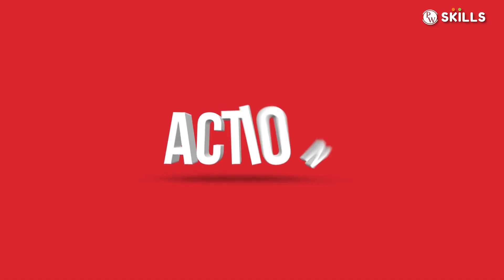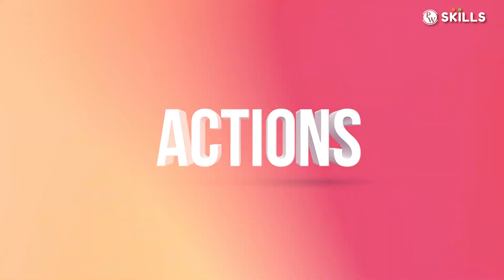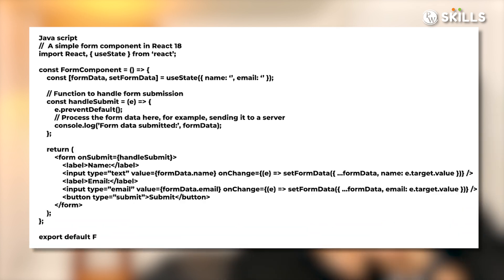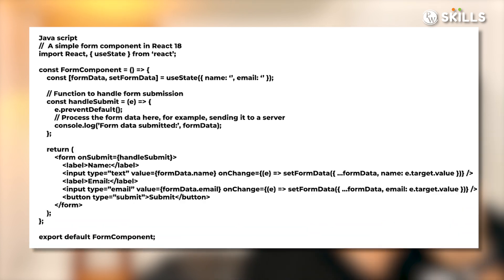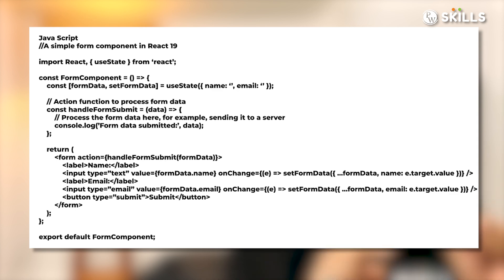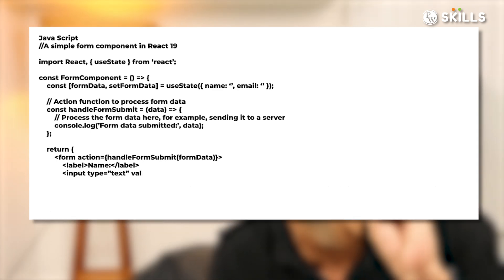REACT 19 Amazing Features 😯😯 | What's New in Updates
Are you ready to transform the way you build React applications? React 19 has arrived, packed with some seriously awesome upgrades! Get ready to dive into The New React Compiler: Experience a whole new level of performance! This compiler optimizes your code, resulting in blazing-fast rendering speeds and smaller bundle sizes.

Actions: Supercharge your app's interactivity! Actions streamline data handling and user interaction management, making your applications more intuitive and responsive.

Server Side Components: Seamlessly blend client-side and server-side rendering. Improve initial page load times and boost your site's SEO.
Suspense on the Server: Craft smooth, dynamic user experiences. Fetch data on the server-side with Suspense, eliminating those pesky loading spinners.
The use hook: Fetch and manage data like a pro on the client-side. This versatile hook simplifies asynchronous operations, bringing elegance to data-driven components.

In this video, we'll explore these thrilling updates, showcasing how they revolutionize React development. Ready to take your skills to the next level? Let's dive in!

Still confused to choose the right CAREER path? Fill the form, you will get the call from our Senior Academic Counsellor

📌 𝐏𝐖 𝐒𝐤𝐢𝐥𝐥𝐬 𝐓𝐞𝐜𝐡 𝐒𝐎𝐂𝐈𝐀𝐋 𝐌𝐄𝐃𝐈𝐀 -